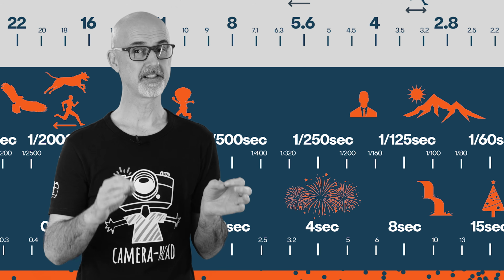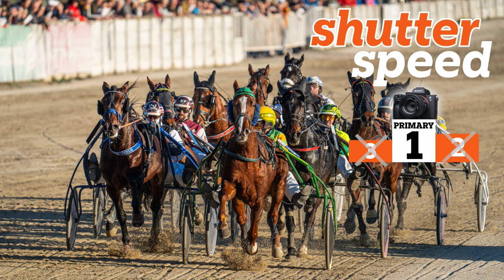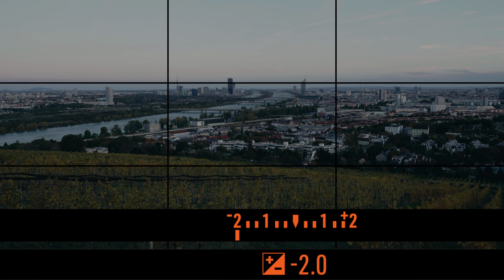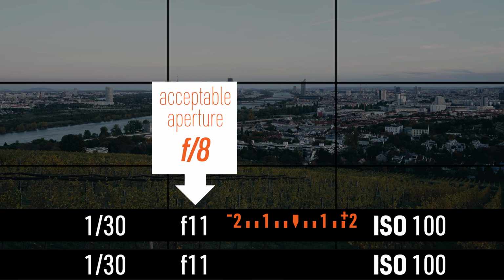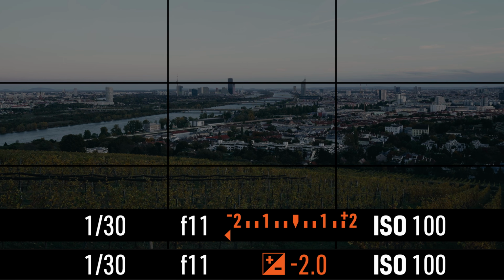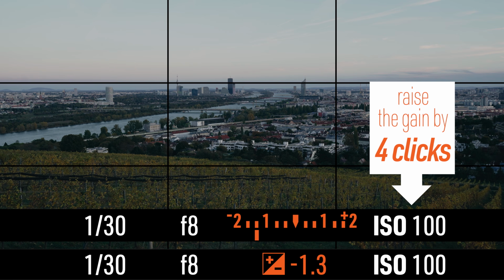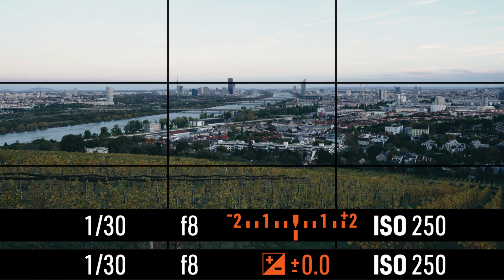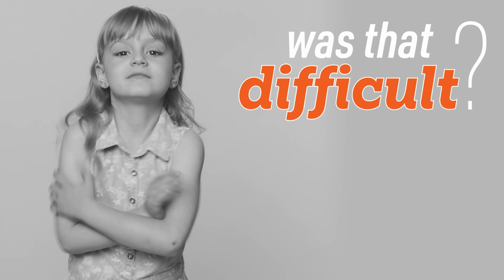The Photography Secret Nobody Teaches You! (Lesson 6)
Juggling camera settings seems a challenge – not only for beginner photographers. But in this video Wolf Amri will reveal how he personally chooses the right camera setting. You will be surprised how easy it can be, if you only ask yourself two questions before every shot.

If you like Wolf's approach, you should definitely consider the “Wolf Method” Photography Course

0:00 Intro
0:17 How to best set your camera
0:33 The first question you need to ask yourself
3:59 The second question you need to ask yourself
6:33 The importance of repeating for faster learning
7:33 You must not ignore secondary camera settings
10:52 Is manual exposure the easiest camera setting